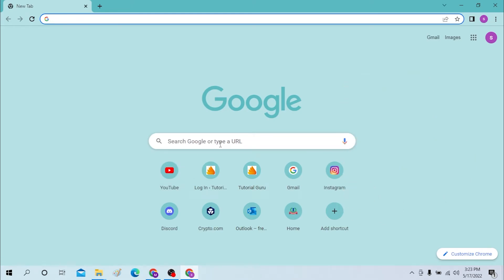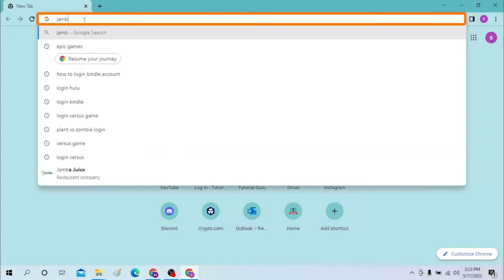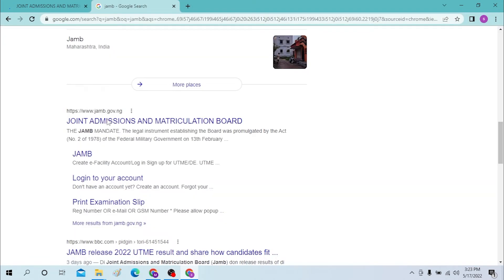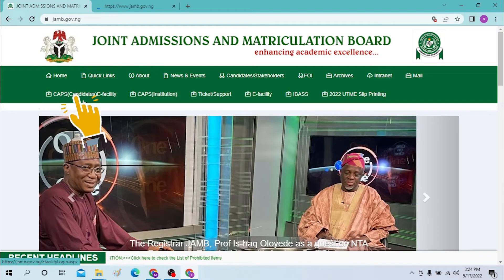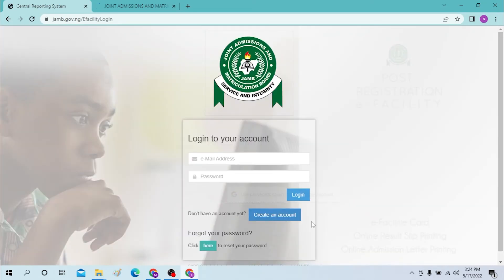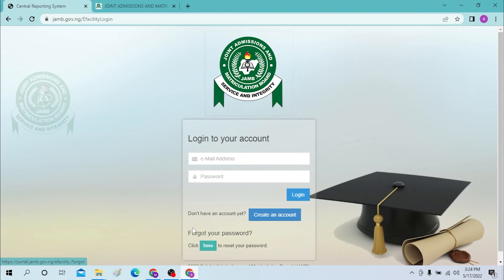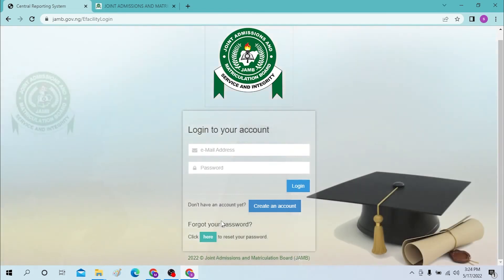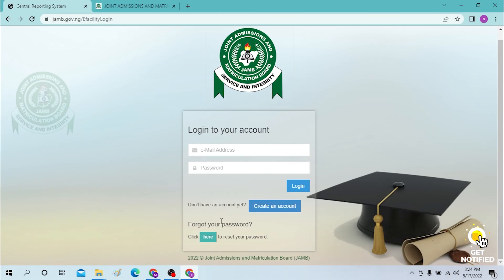How to Login Jamb Profile on Jamb Portal e-Facility? portal.jamb.gov.ng/efacility | Jamb Login 2022